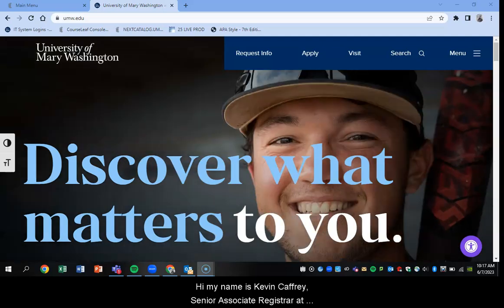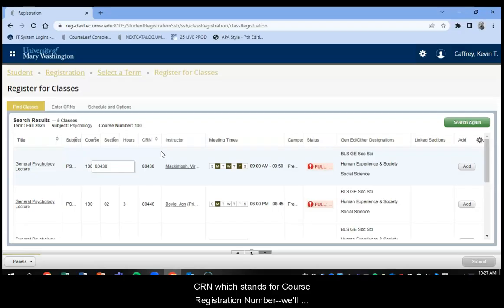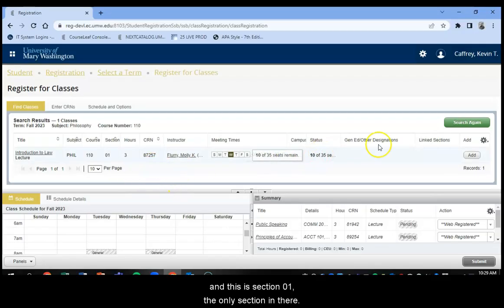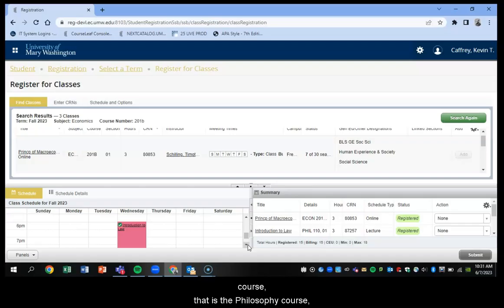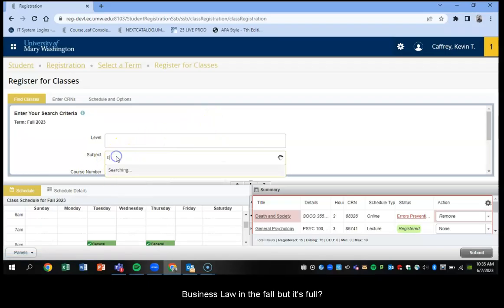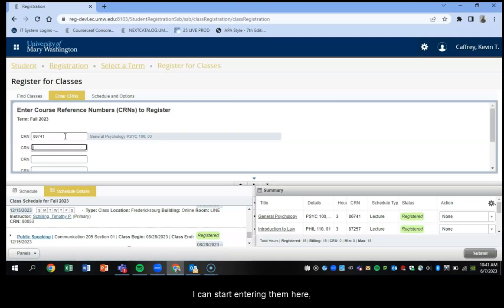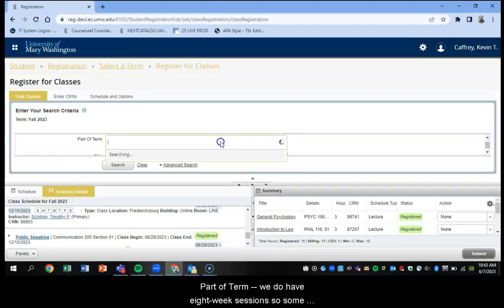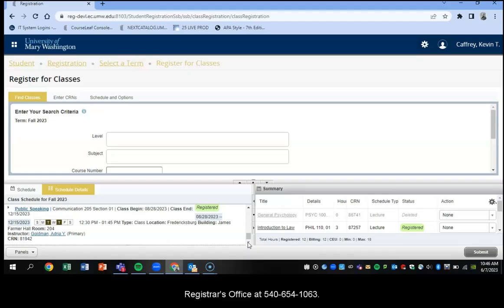How To Register for Classes via Banner Student Self Service (SSB)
This video will show you how to add and drop classes via Banner Self Service (SSB). It will also explain how to view your class schedule, an example of registration errors, waitlisted courses, registration time-saving tips, and using the advanced search feature when registering for classes.

@0:00 Introduction/Accessing Banner Self-Service
@1:05 Searching/Registering for Classes
@5:15 Viewing Your Class Schedule
@6:15 Registration Errors
@7:27 Waitlisting
@9:10 Registration Time-saving Tips
@10:07 Advance Search Feature
@11:58 How to Drop a Class
@13:08 Additional Contact Information